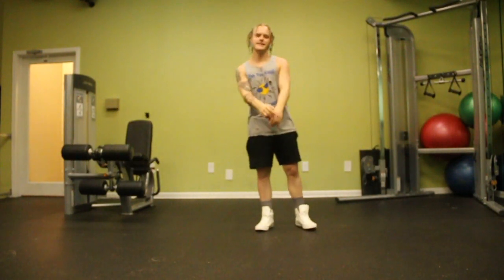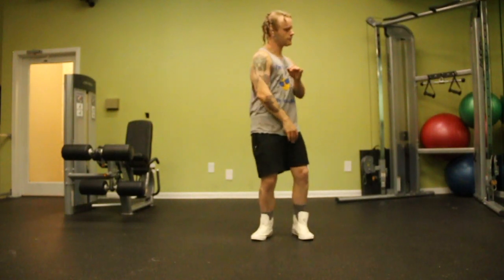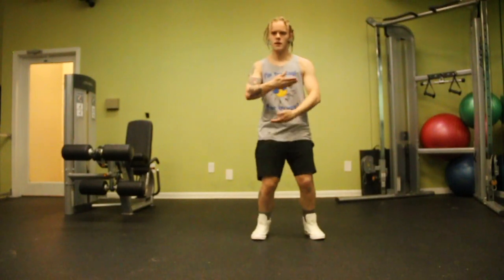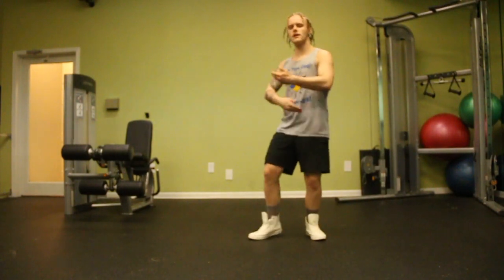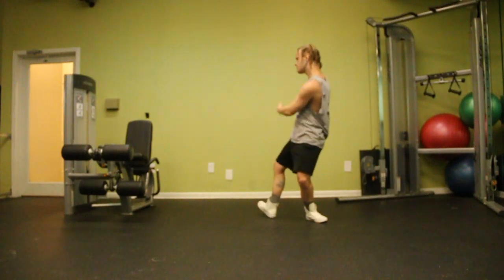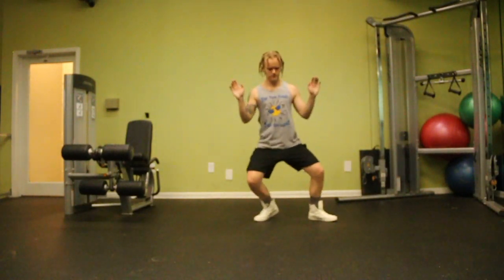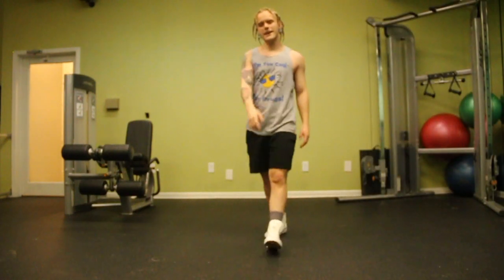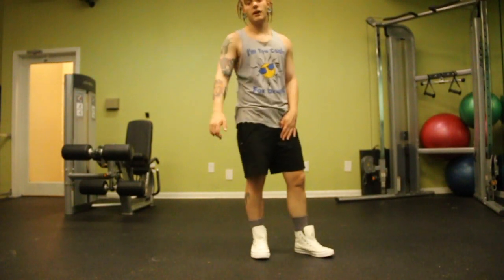OLLI'S DANCE CORNER :: HOW TO MILLY ROCK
In this new series, Olli attempts to learn dance moves from around the world. The first dance I learn is the called the "Milly Rock", and I break it down into several simple steps. Don't forget to get creative and add your own flare when you try it!